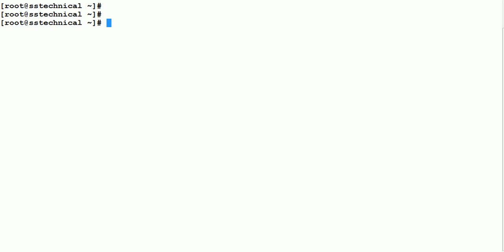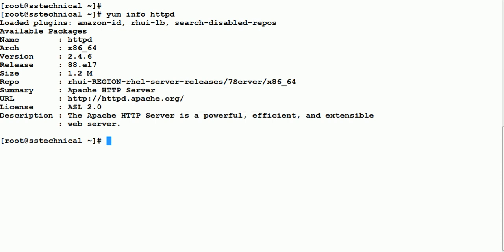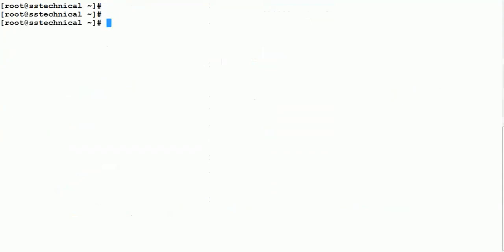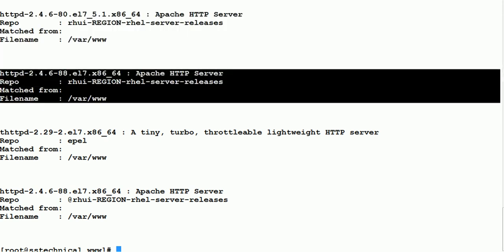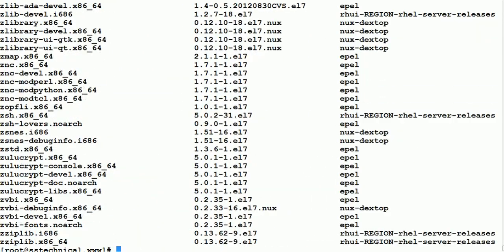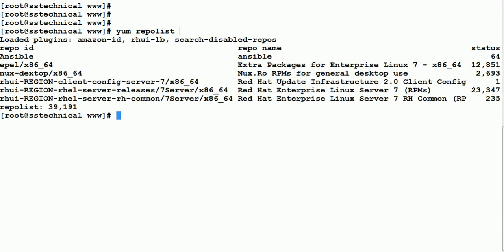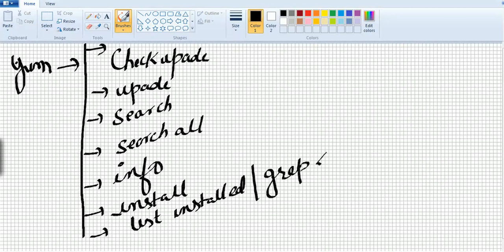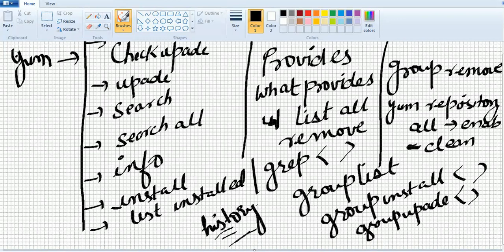Yum (Yellowdog Updater Modified)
YUM (Yellowdog Updater Modified) is an open source command-line as well as graphical based package management tool for RPM (RedHat Package Manager) based Linux systems.

Yum check-update
yum update
yum search apache
yum install httpd
yum -y install httpd
yum remove httpd
yum update mysql
yum list installed
yum provides /var/www
yum whatprovides /var/www
yum clean all
yum search
yum grouplist
yum groupinstall 'MySQL Database'
yum groupupdate 'DNS Name Server'
yum groupremove 'DNS Name Server'
yum repolist
yum repolist all
yum history